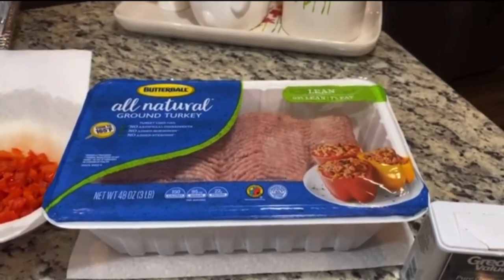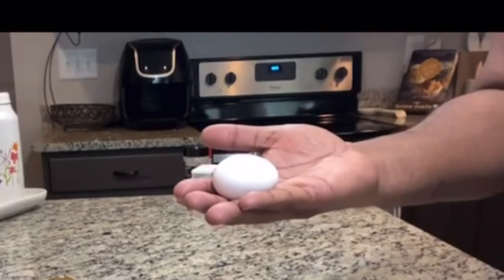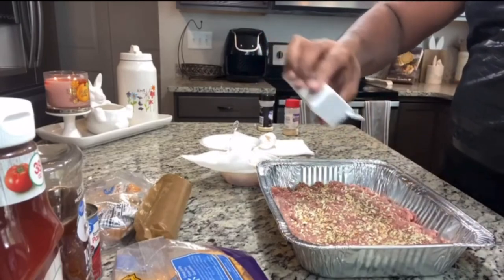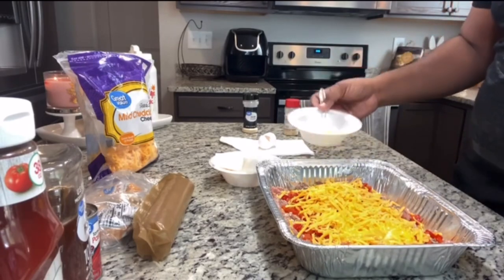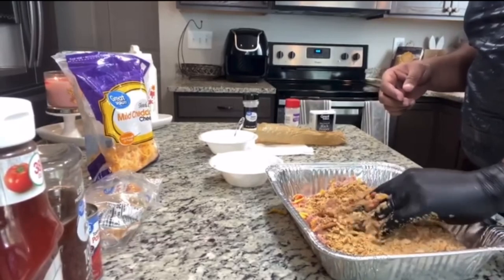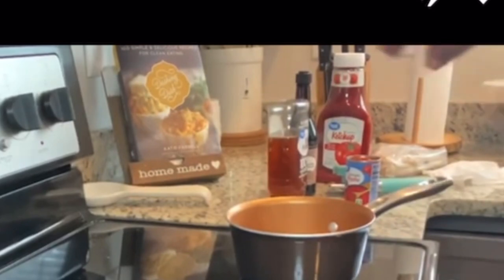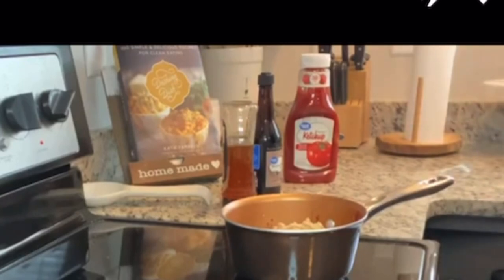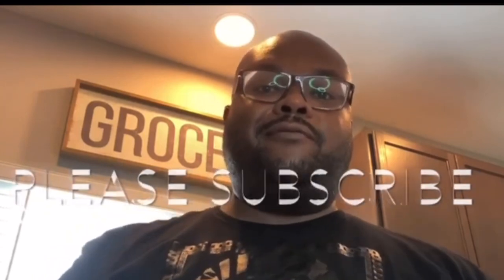Turkey Meatloaf | Juicy Mouthwatering Meatloaf | ONE PAN MEAL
The Best Easiest Delicious Turkey Meatloaf